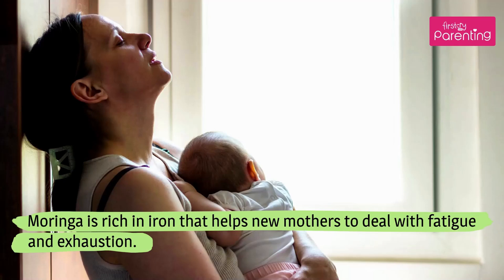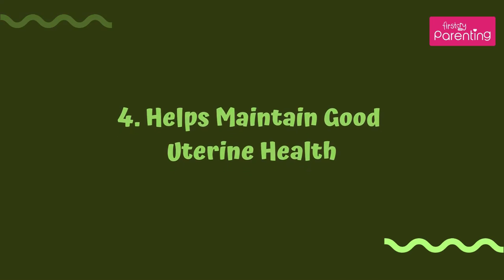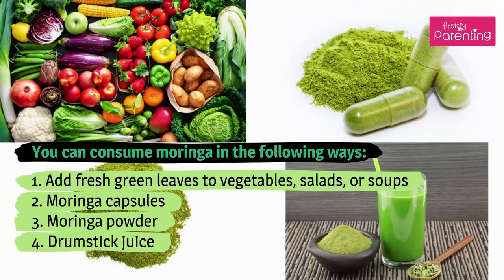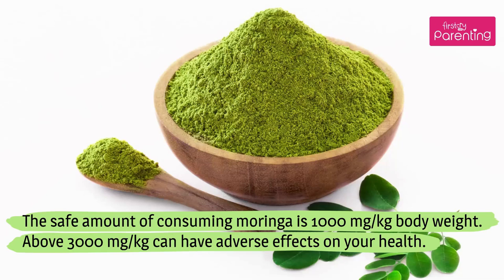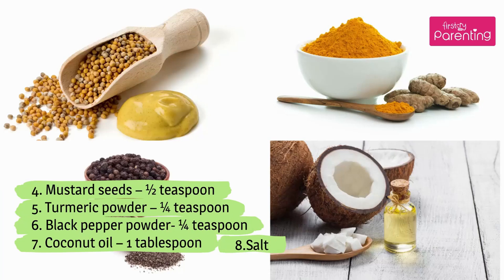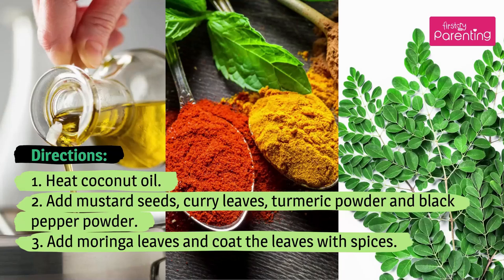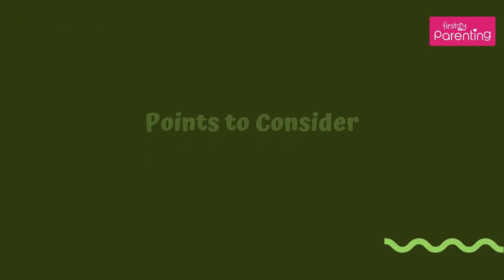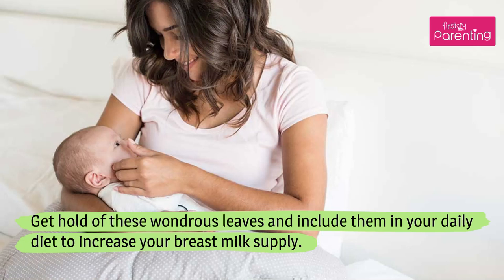Consuming Moringa during Breastfeeding - Does It Increase Milk Supply?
Breastfeeding is the most reliable source of nutrition for your little ones in the initial months after birth. But some mothers experience a problem with their milk supply. If you are having trouble producing milk, you may even be unable to breastfeed your baby exclusively. But, there are many natural options that you can opt for to enhance your milk production, moringa being one of them. To know the benefits of moringa for breastfeeding mothers, watch this video.

Consuming moringa during breastfeeding naturally enhances your breast milk supply. Moringa, also called drumsticks, are rich in nutrients and are extremely good for breastfeeding mothers. Moringa leaves are easily available, and you should add these wonderful leaves to your daily diet to increase your breast milk supply. Remember to seek your doctor’s approval before including them in your diet.